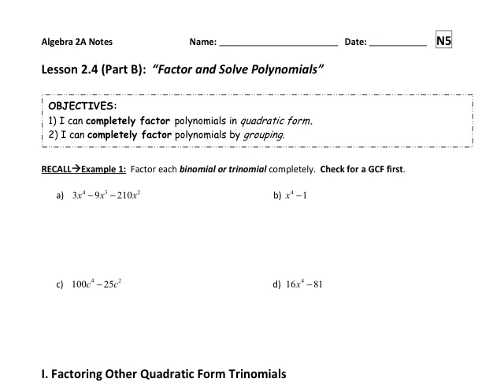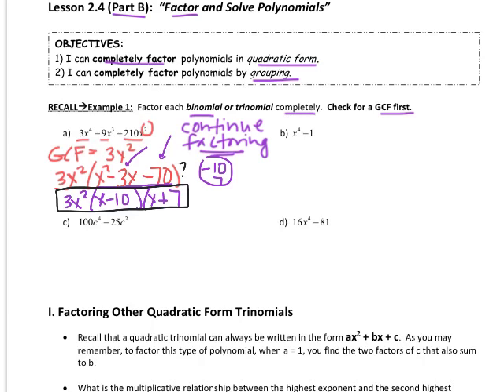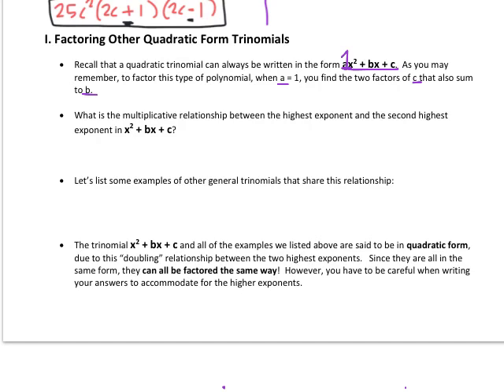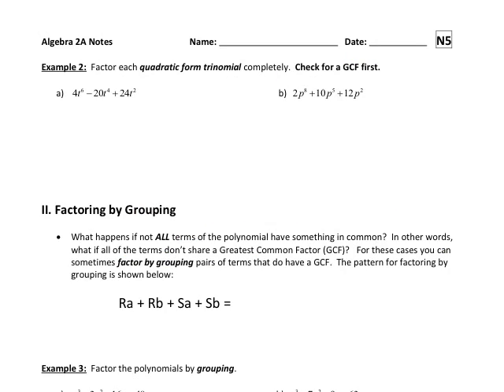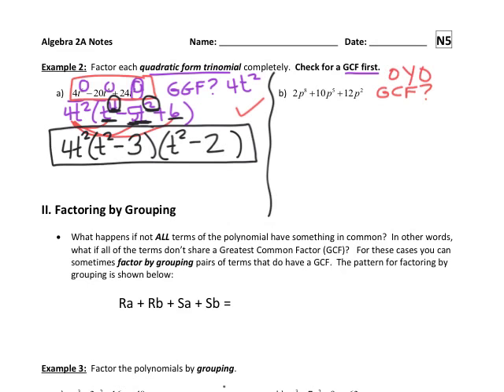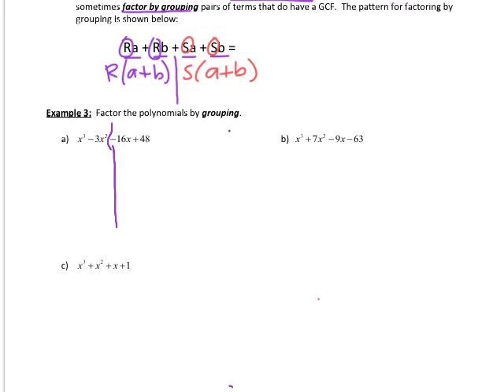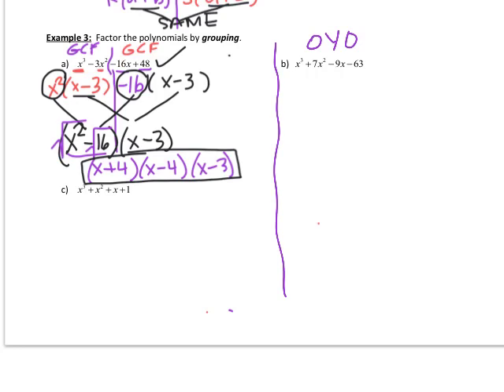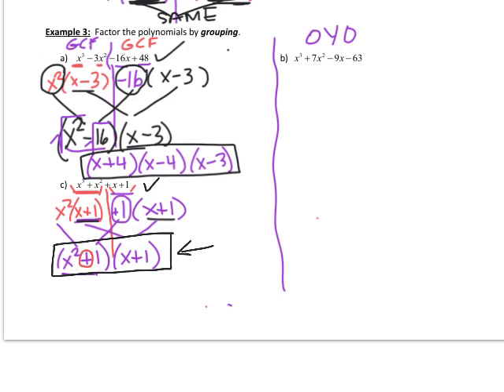Alg 2 Lesson 2.4 Part B Instructional Video